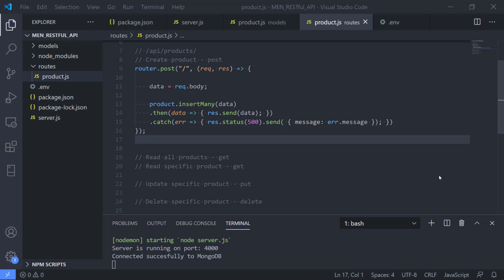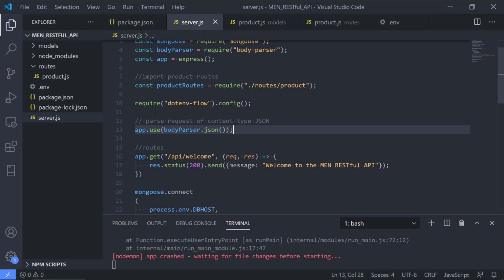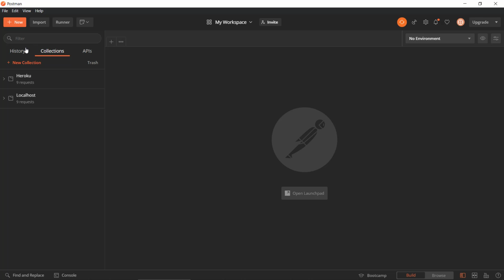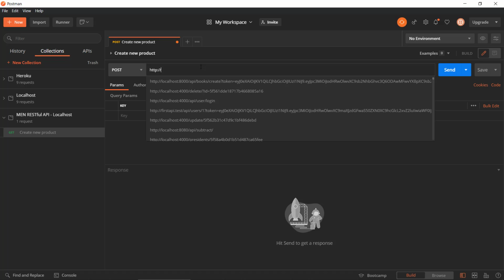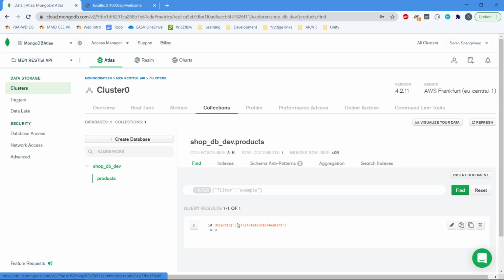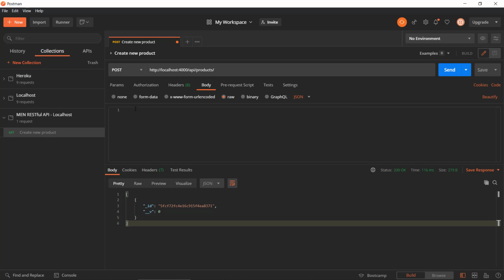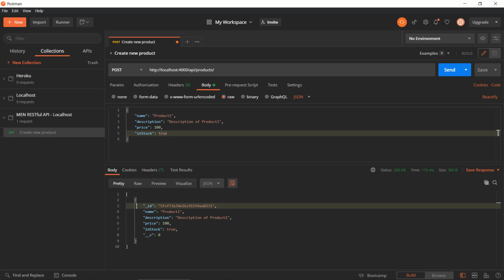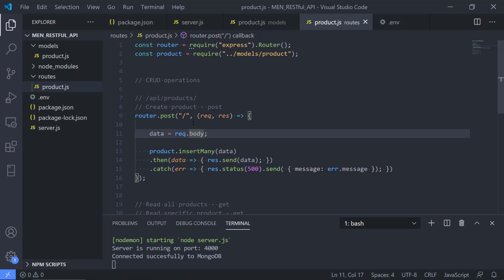Building a REST API with MEN - 11 - Test with Postman